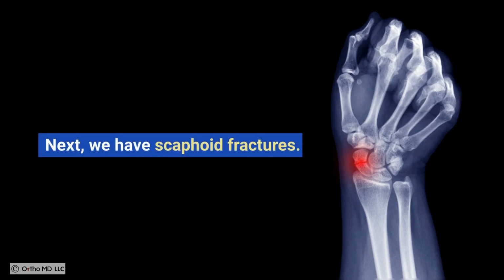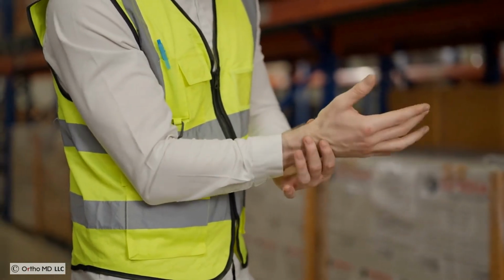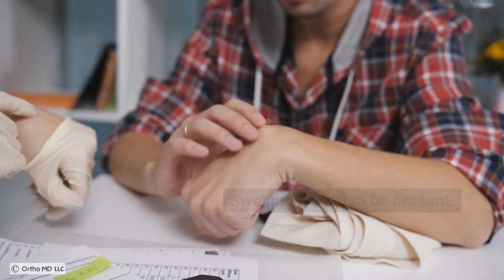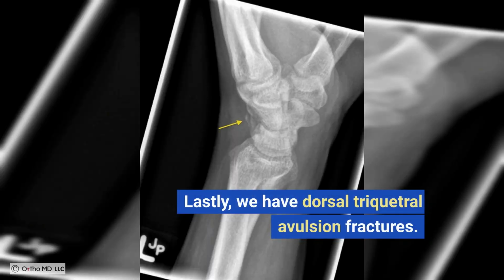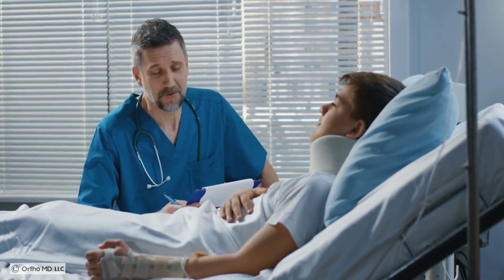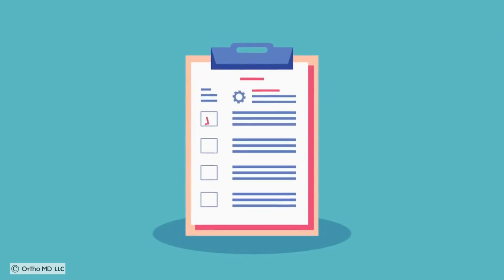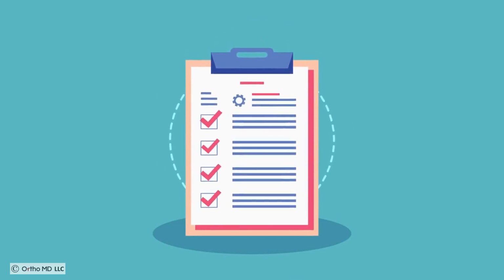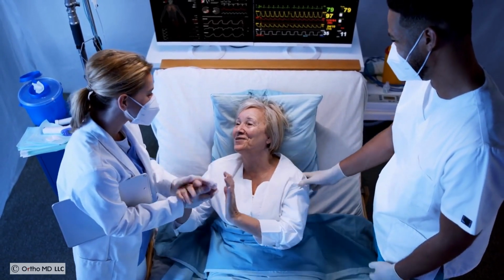What are: Wrist Fractures?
Overview of Wrist Fractures

Andrew Yang, MD
OrthoMD Hand Surgery
Orthopedic Hand Surgeon

2175 Lemoine Ave, Ste 401A